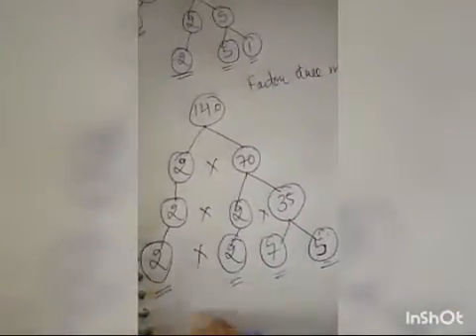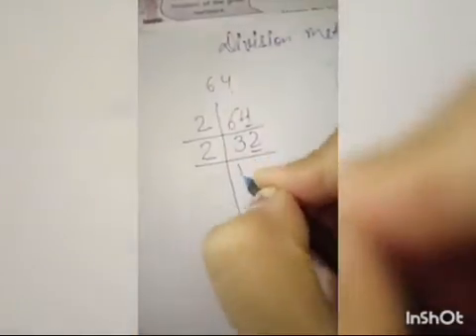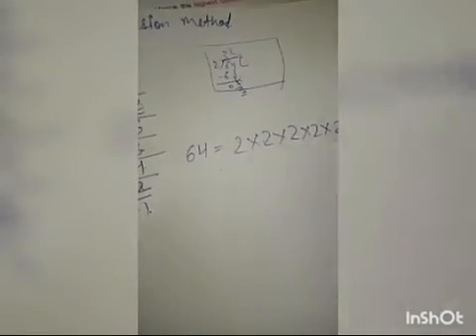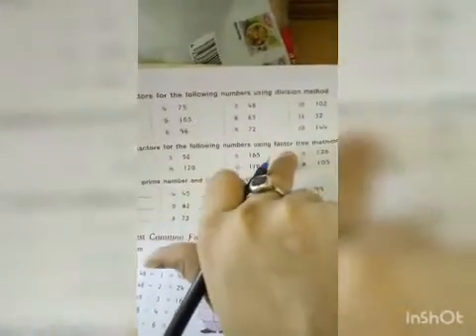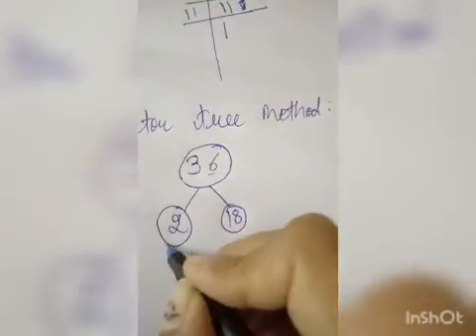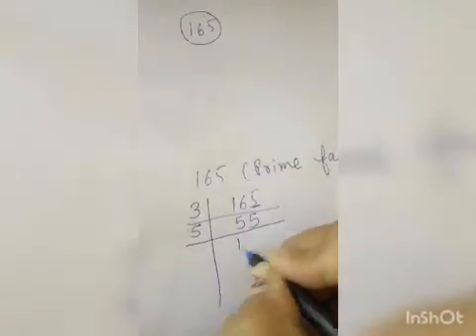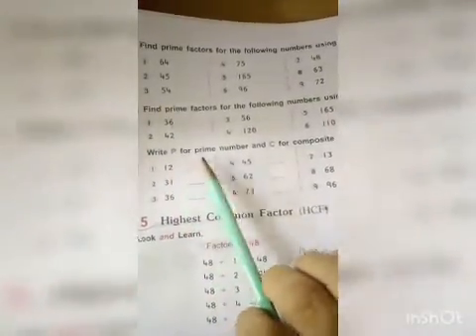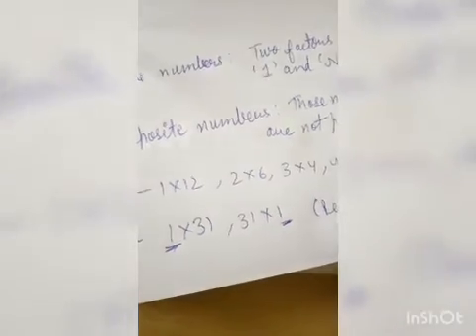Factors and Multiples p3